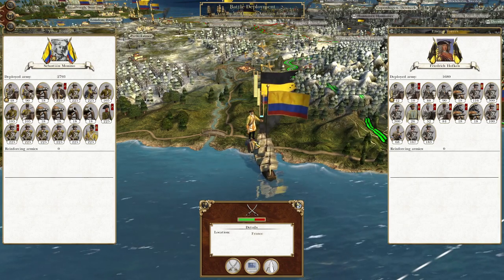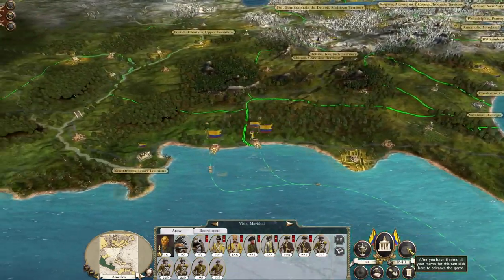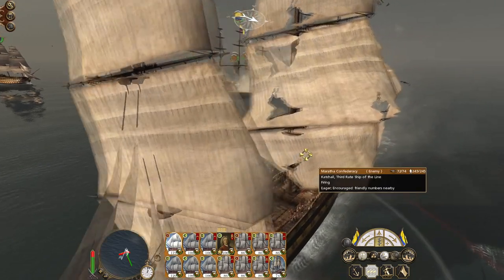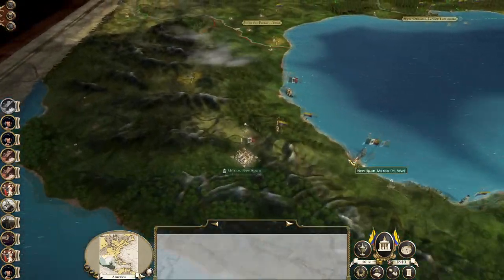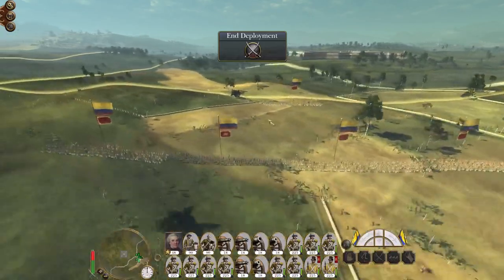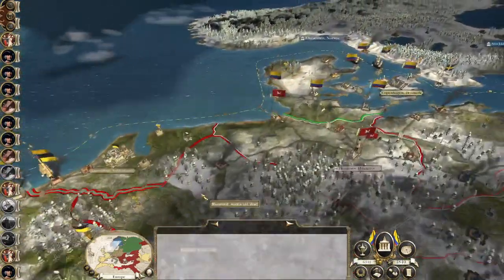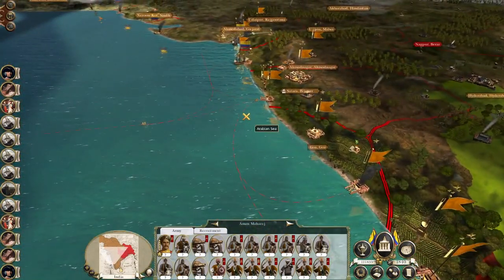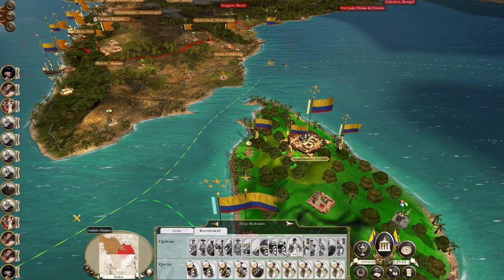Gran Colombia #35 - Empire Total War: DM - The True Spanish Colonists!